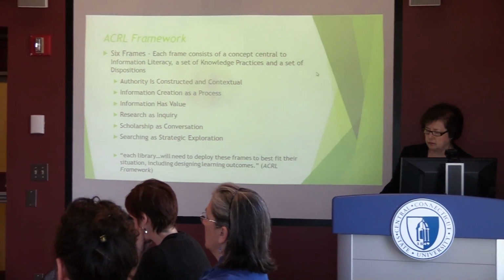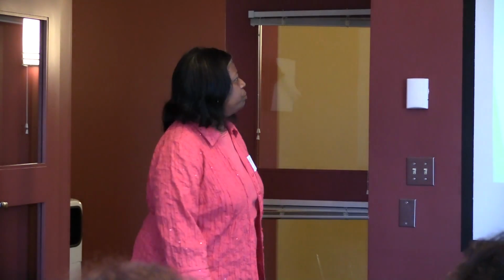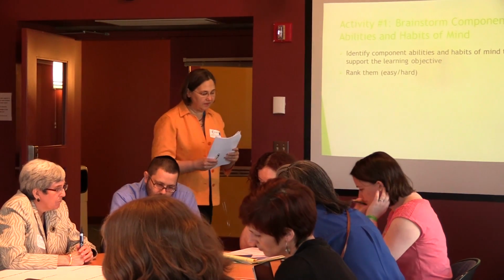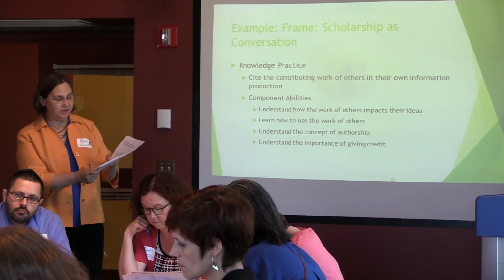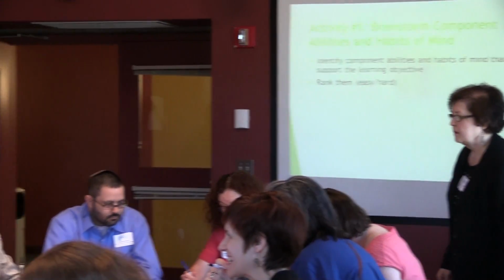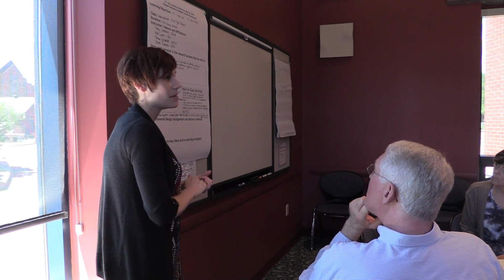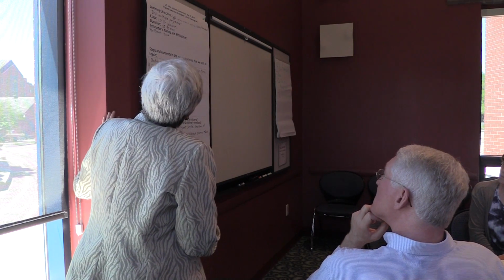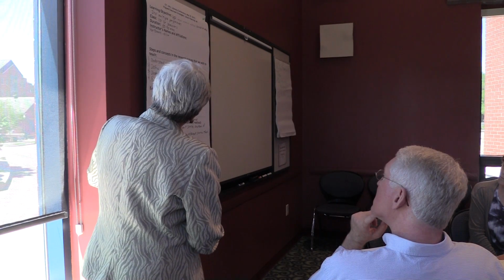Flipped Classroom Lehman College Workshop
Madeline Cohen, Lehman College
Alison Lehner-Quam, Lehman College
Robin Wright, Lehman College